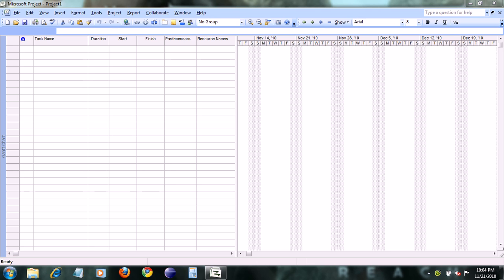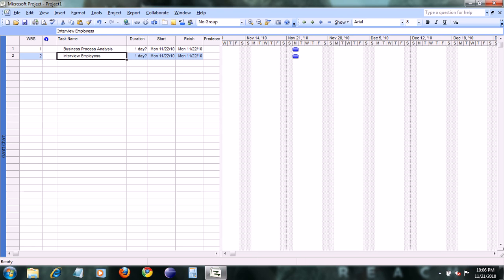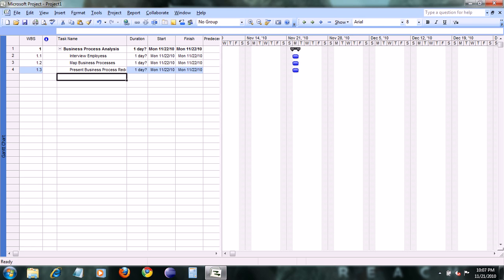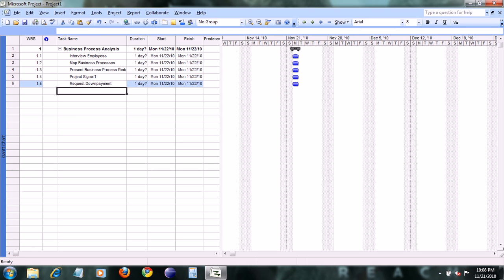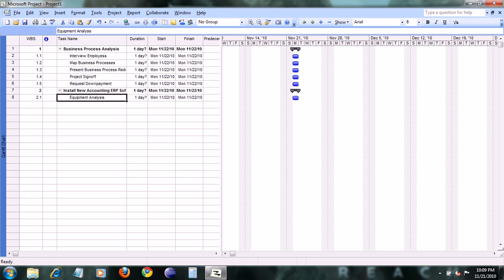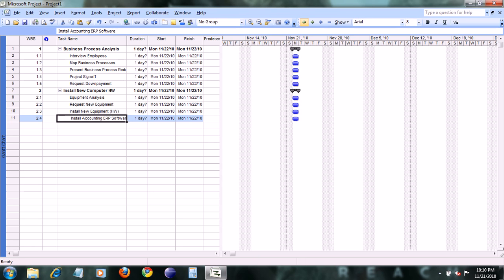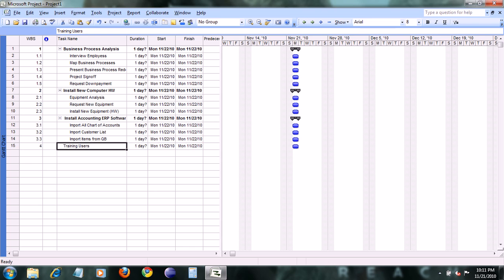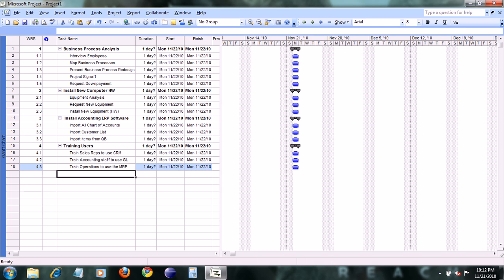How to use Project - Step 1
Using Project, creating a WBS.  Setting time frames, etc